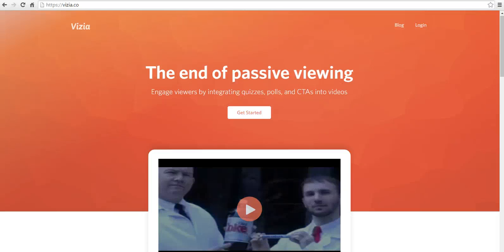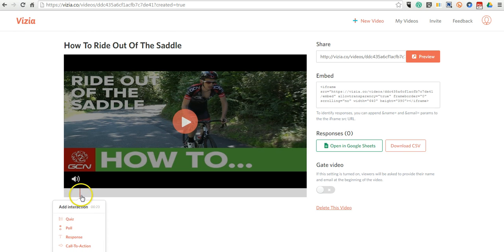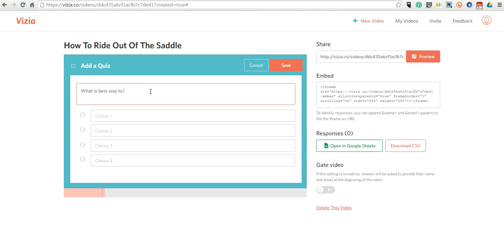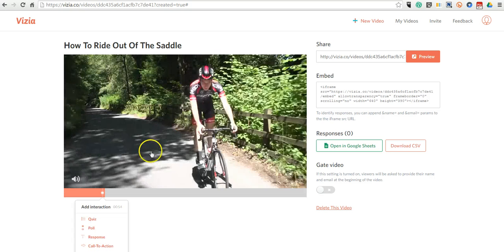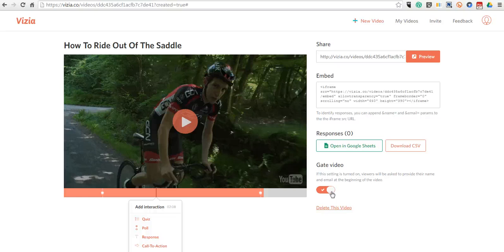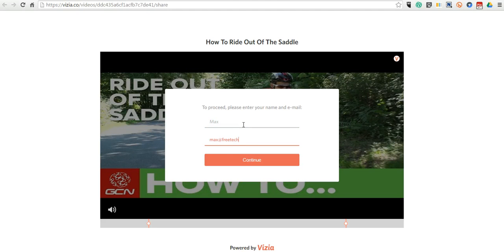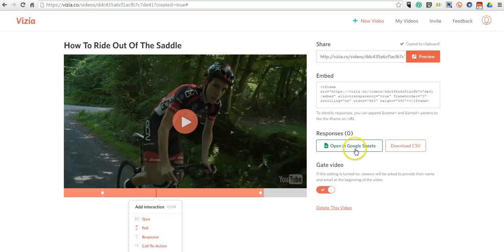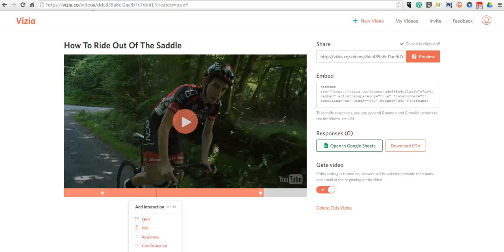How to Create Video Quizzes on Vizia